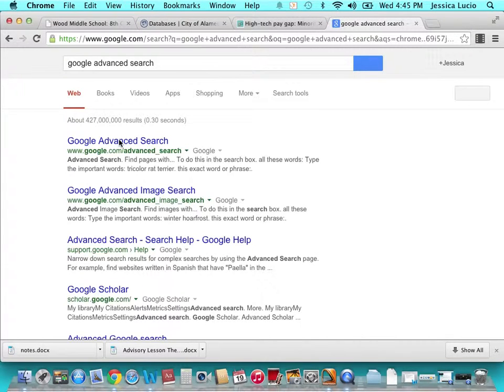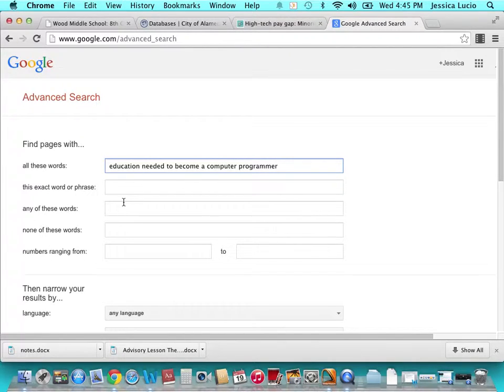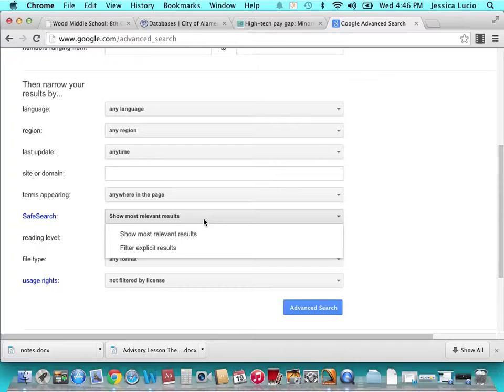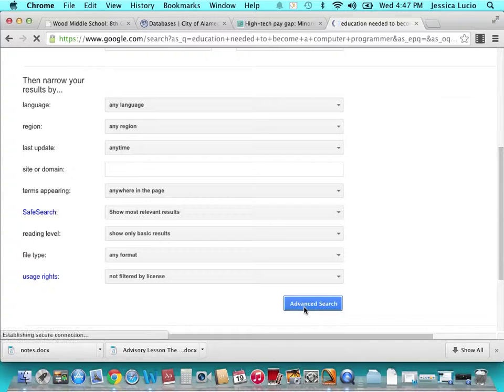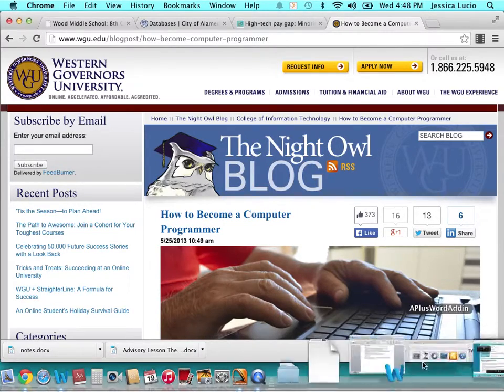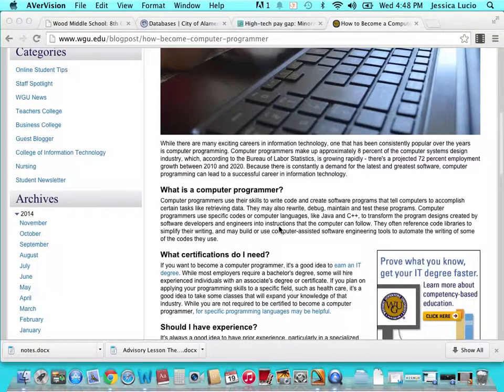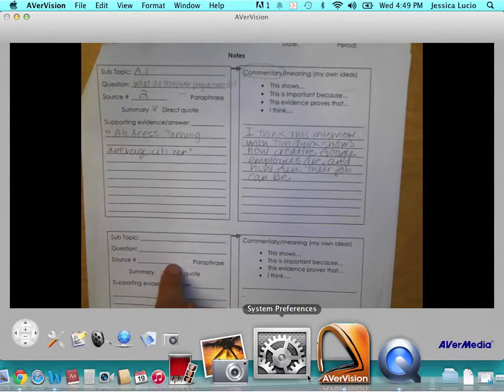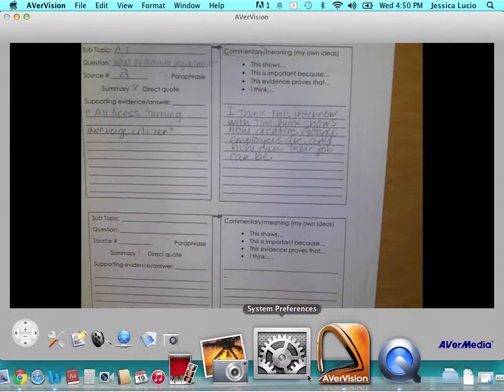Google Advanced Search for online Research